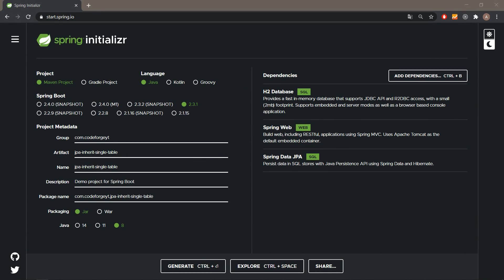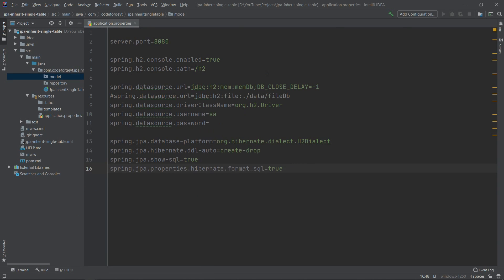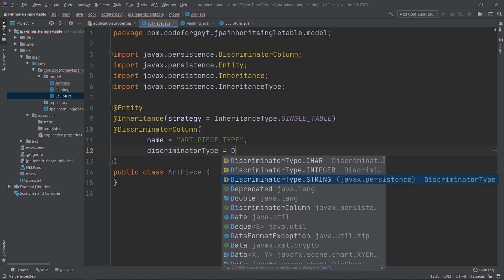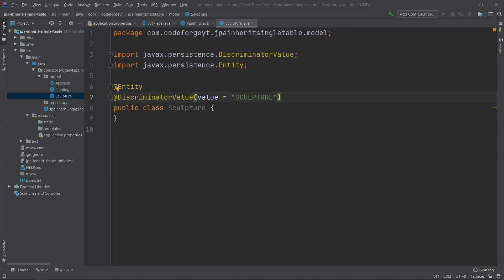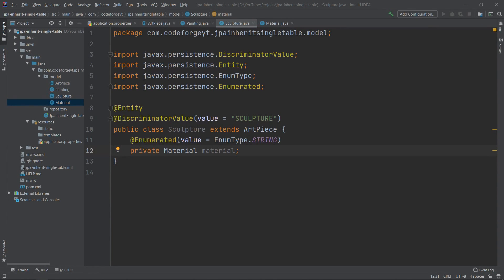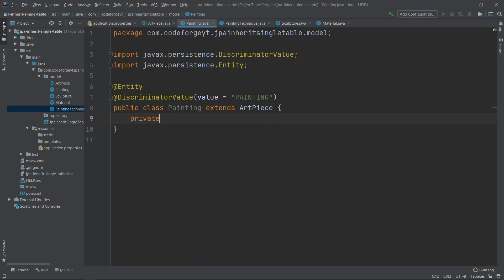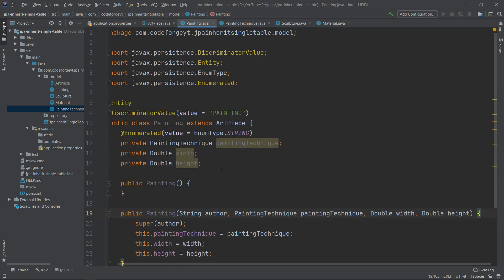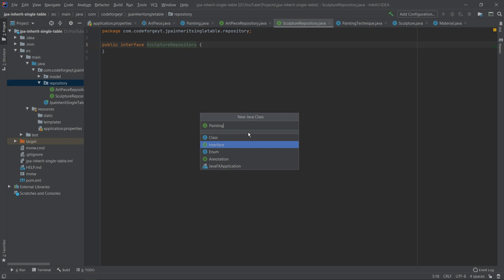Java Spring Boot - JPA - Hibernate - H2 - Entities Inheritance Mapping - Single Table Strategy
In the first place we will configure database connection. Later in the video we will learn how to use inheritance together with JPA and Hibernate in Java Spring Boot application. We will create abstract super class (parent class) and then two sub-classes (child classes) which will inherit all of the properties and mapping information from parent class. We will use @Inheritance annotation to specify strategy which we will use. This time it will be SINGLE_TABLE strategy. Because of that we will also have to define information about our discrimnator column using @DiscrimnatorColumn annotation. Moving forward we will also define @DiscrimnatoValue annotations on our sub-classes. Thanks to that we will be able to distinguish persisted objects entries in the database. In our sub-classes we will also use @Enumerated annotation to learn how to persist enums. In the final stage we will learn how to use inheritance in case of repositories which we will use to persist and delete our entities from the database. We will track everything using H2 web console. Keep coding!